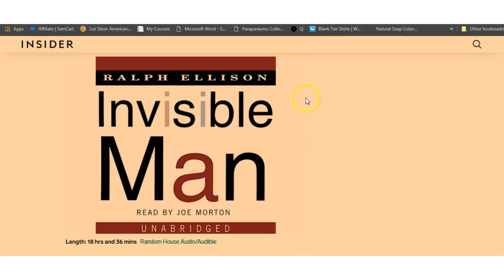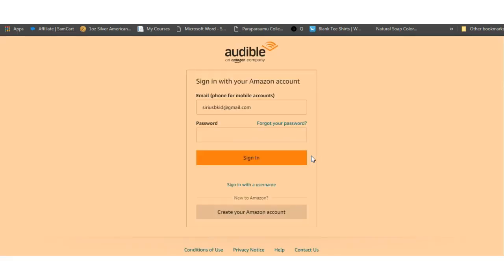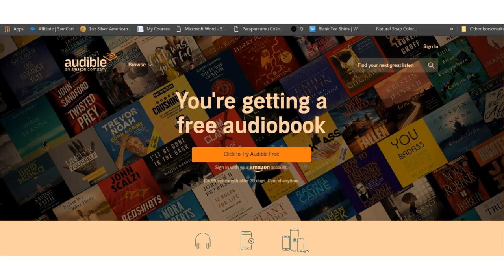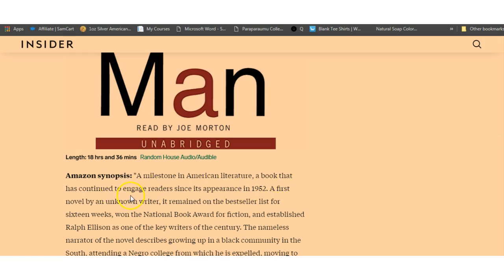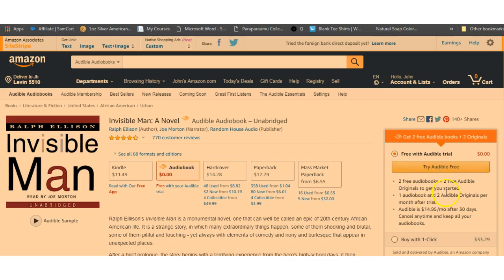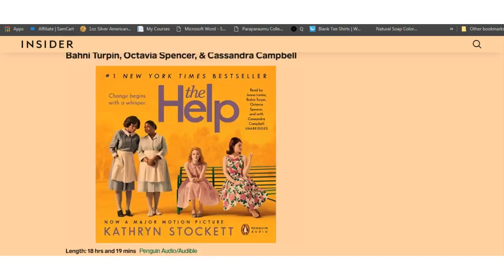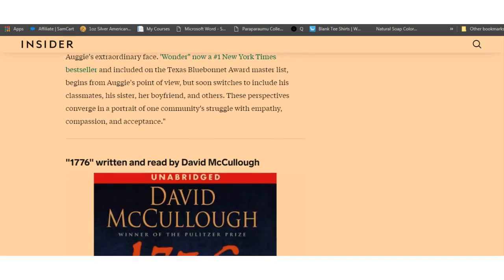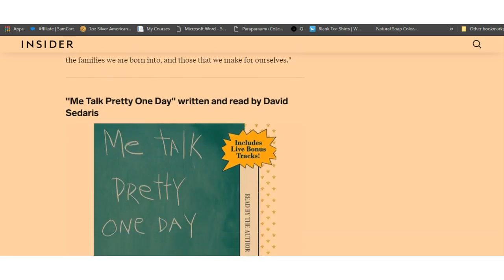Best audio books: 2 For Free: Invisible Man: A Novel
Thank you Here is the link to sign up to Audible.com If you sign up for free and then sign up for the 30 day trial for free you can download any audibook of your choice , you can cancel at any time and you can keep the audio books you have downloaded.                         Grow your channel, make your channel look professional and get recurring easy passive income with Tubebuddy Shungite-the miracle stone-protect yourself & loved ones from EMF, wifi etc Here is the link for this article/video and here is the link for the main Self Defense Training System All other links will be below including for heling inflammtion using Earthing/grounding.         Please help me by supporting my etsy store
Bitcoin:1NmS6jorGMcK1ExArskCcNQUbMhEXdLVzi
Ethereum:0x43b2e358aec8a09bcb0dac883a6e7794715bb220
Electroneum: etnk8dJZU3cZSAMiKf7rGuE7jVGQsRAiEPpbVM8CkiDEKMTSm5WeJGUZRfnQggqAYZagKwYiV3vWU35QfCndp1tU8xz7dYfS8N
Litecoin:LPTaNBrGZ2pvrnQUcYnmLXJd65Ho8WbTJv
Seals,SWAT and Self Defense
Here is the link for Earthing Here is the link to creating an email list, landing pages, and autoresponders etc Here s a link to my E-book The Top 5 Health Tips of All Time?